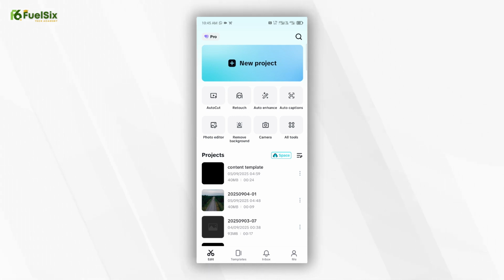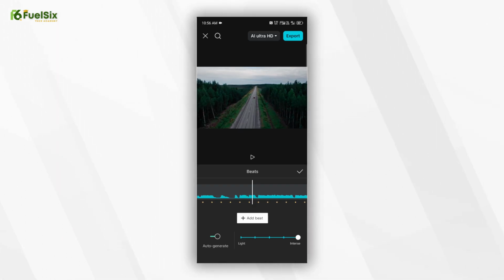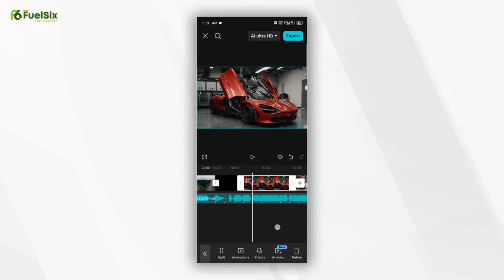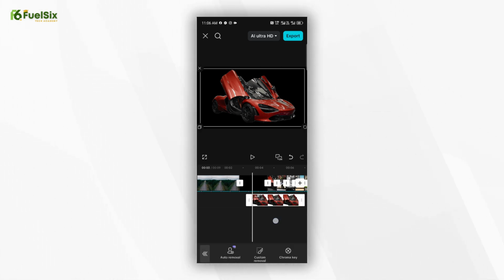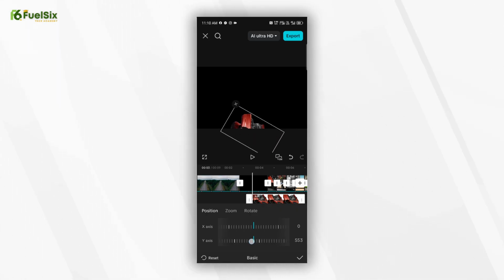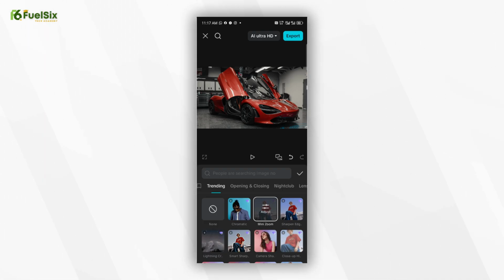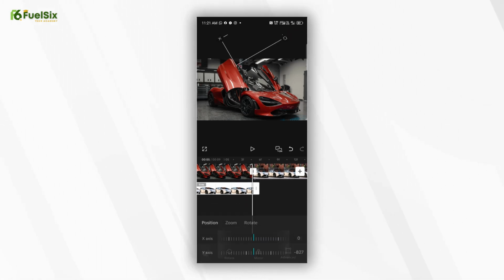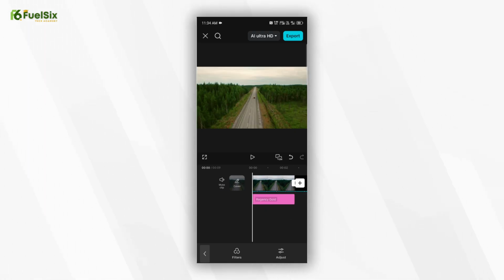CapCut Mobile Tutorial: Cinematic Cutout Intro Synced to Music (Step by Step)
Learn how to make a cinematic cutout intro video in CapCut Mobile step by step! 🎬
In this tutorial, I’ll show you from start to finish how to create a beautiful intro synced perfectly to the beat of your audio using only your phone.

Whether you’re a beginner in CapCut or looking to upgrade your editing skills, this tutorial covers everything you need:

How to use CapCut Cutout feature for cinematic effects

Beat syncing your edits to music

Adding smooth transitions for a professional look

By the end of this video, you’ll be able to make your own cinematic intro for YouTube, TikTok, or Reels using CapCut mobile.

📌 More tutorials coming soon on: beat sync editing, transitions, effects, and cinematic storytelling.